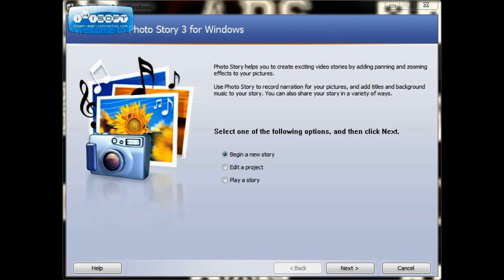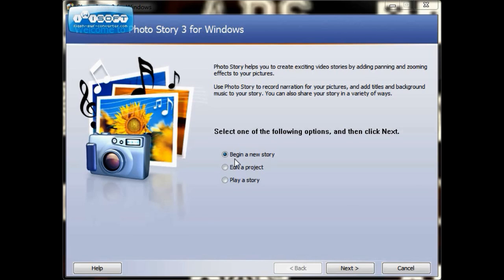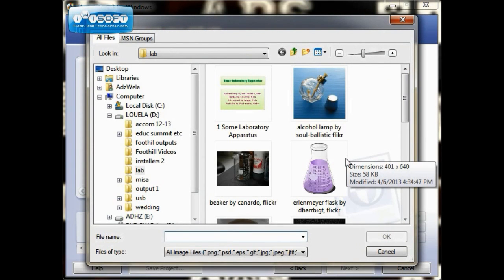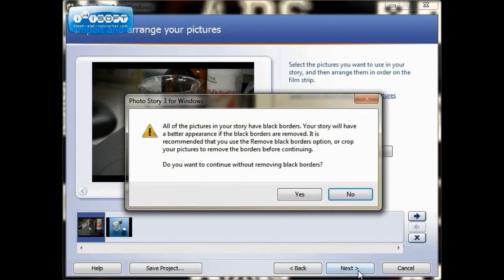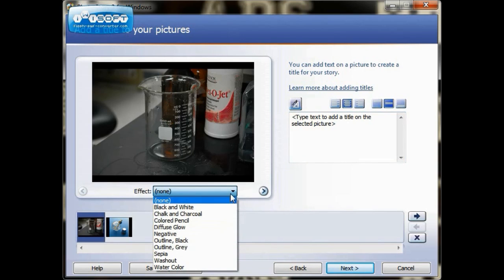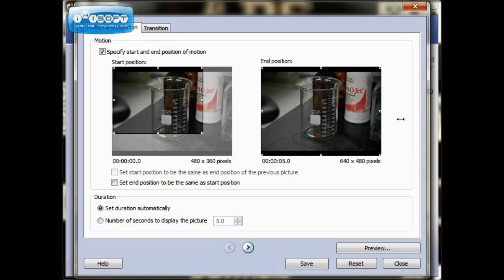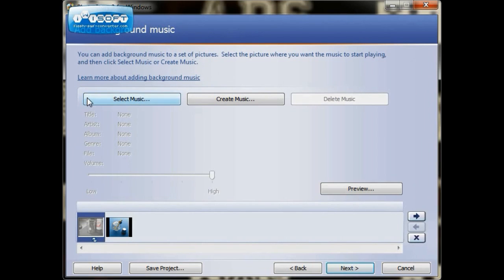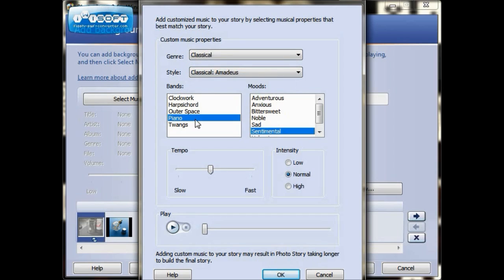How to create a photo story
Photo story is a tool where you can combine visual images, sound effects, music and text to create a creative presentation.